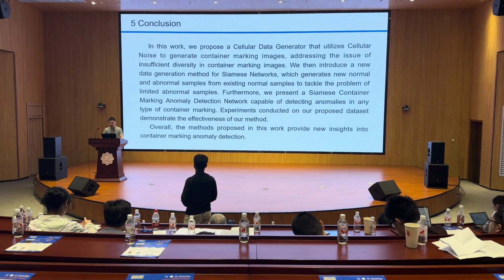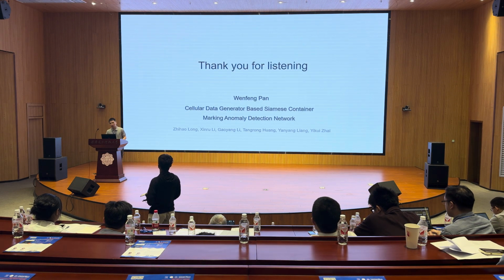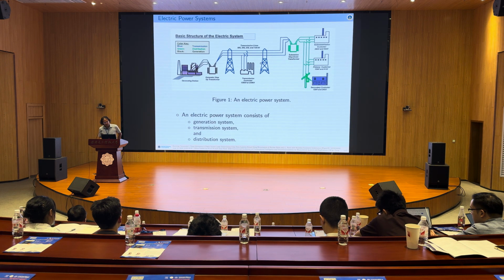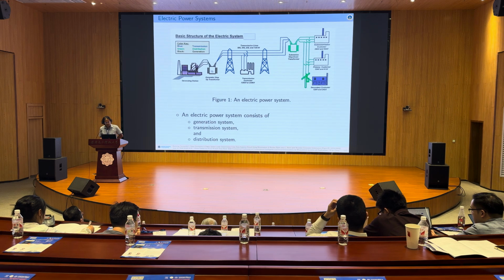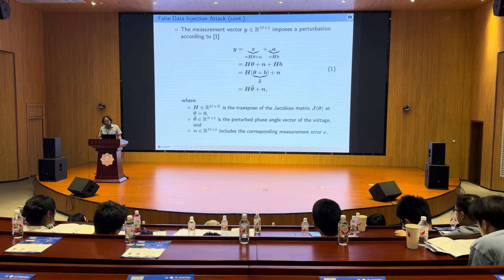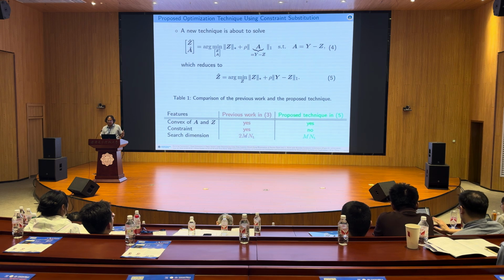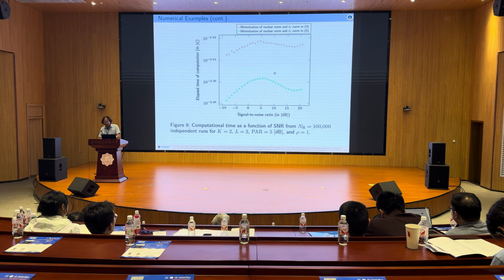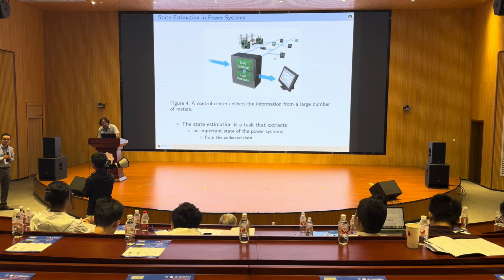Paper Presentation in CIVEMSA 2024 at Xidian University in Xi'an in China (15.06.2024)